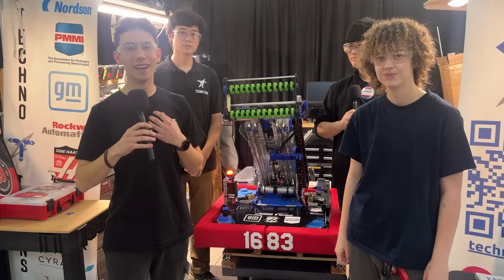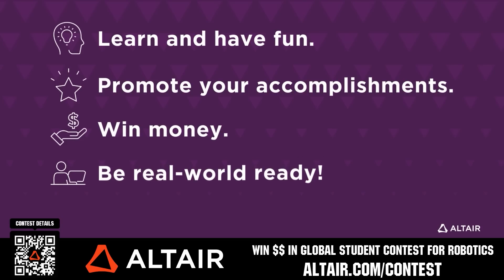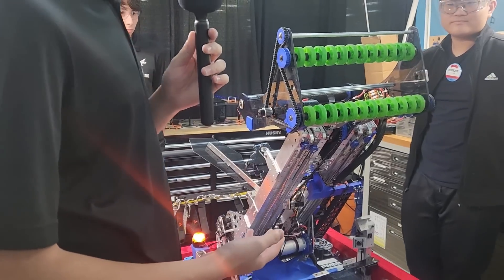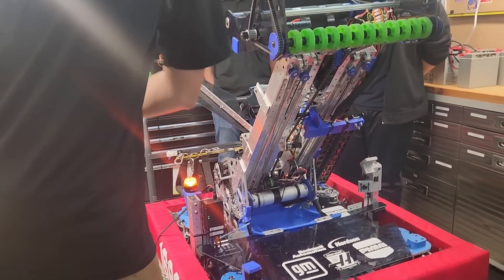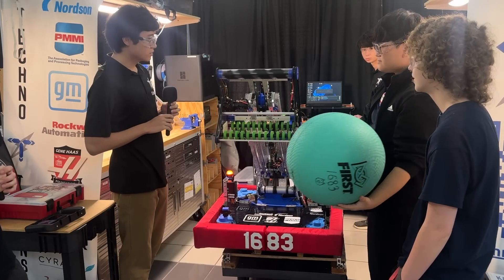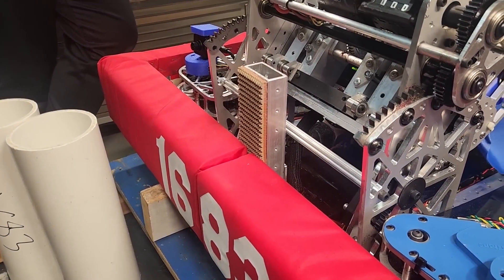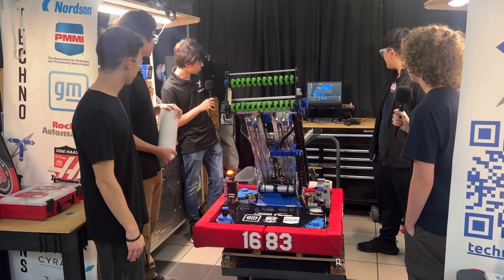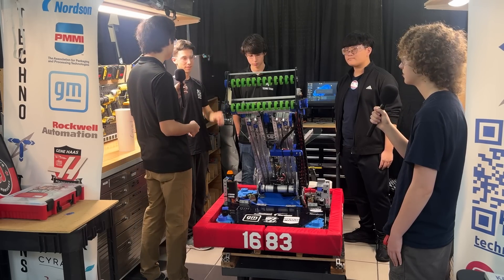1683 Techno Titans | Behind the Bumpers | FRC 2025 REEFSCAPE Robot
1683 Techno Titans have been a Peachtree powerhouse for years. This season they've done an impressive job packaging all their functionality into a pivoting elevator, planning for quick repairs and bringing it all together with vision assisted control!